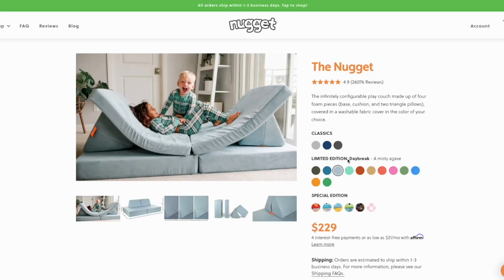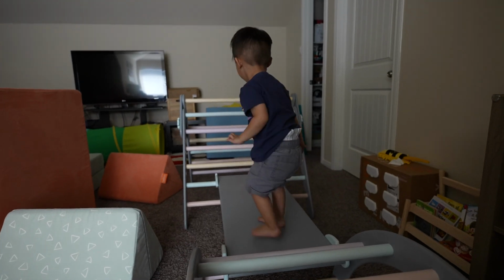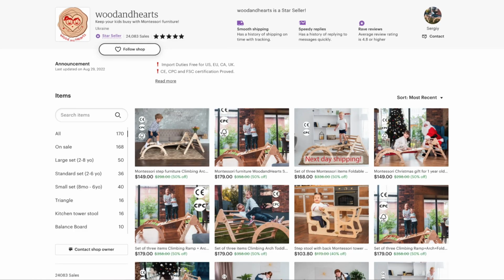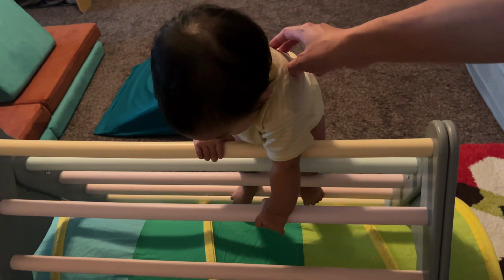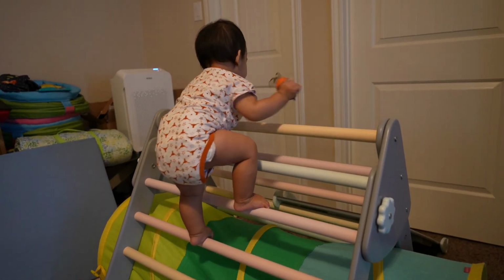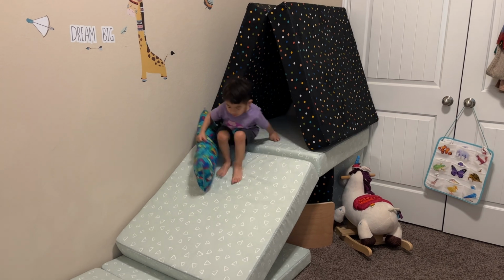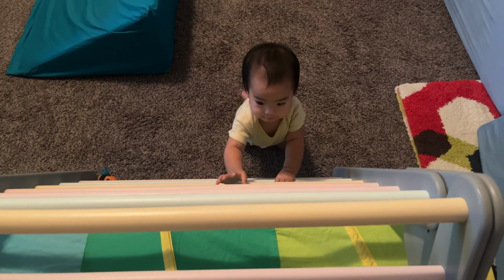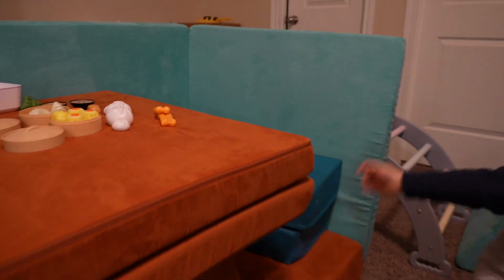Pikler Triangle vs Nugget Comfort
Gear I Use:
Main Camera
Main Lens
Vlog Camera
Wireless Microphone